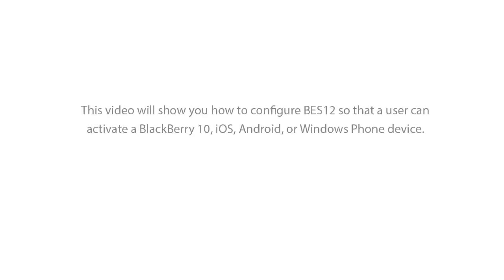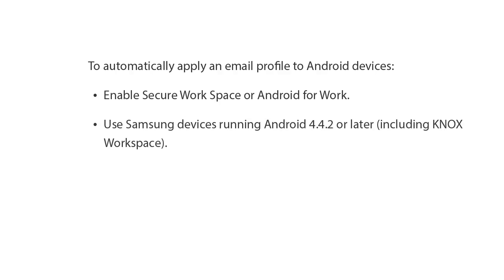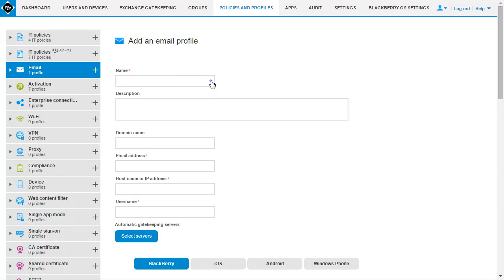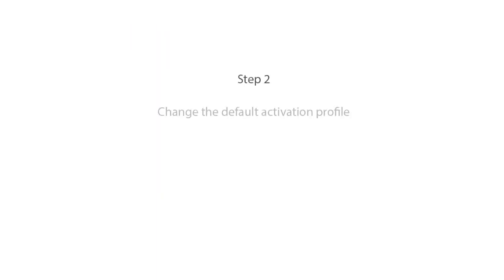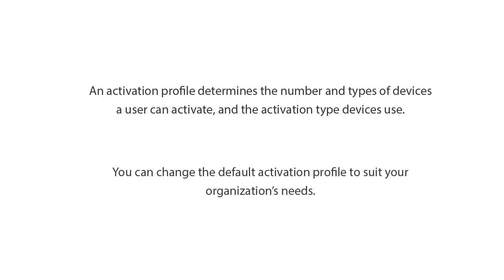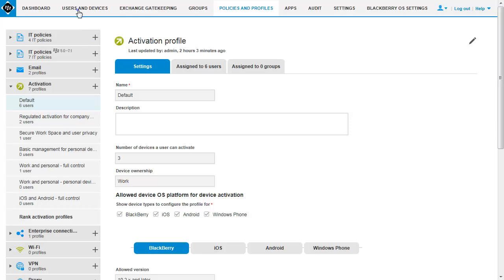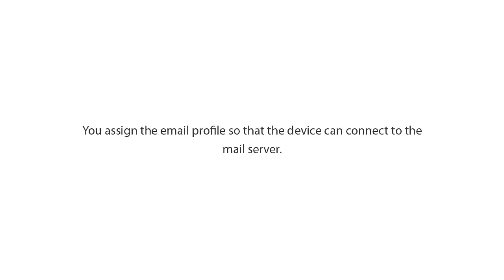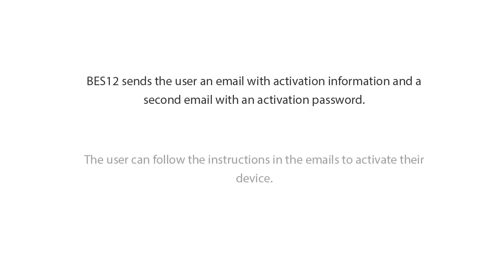Activate a device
This video shows you how to configure BES12 so that a user can activate a BlackBerry® 10, iOS, Android™, or Windows Phone® device.